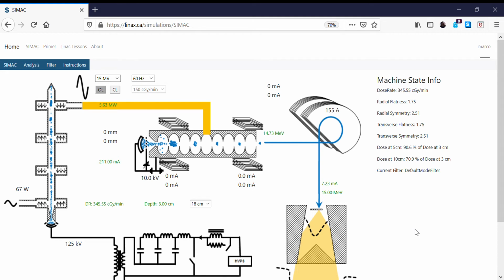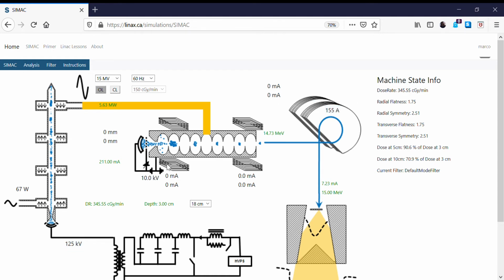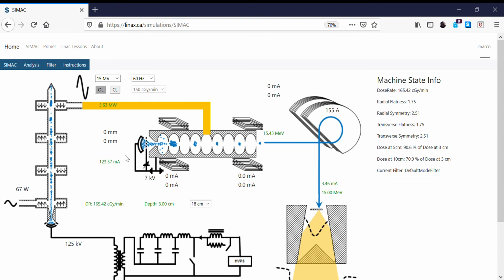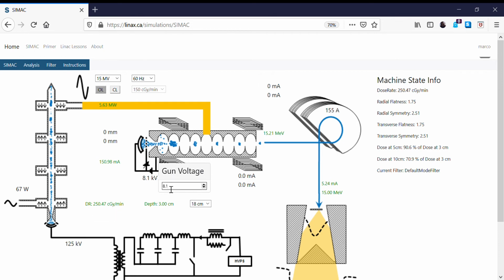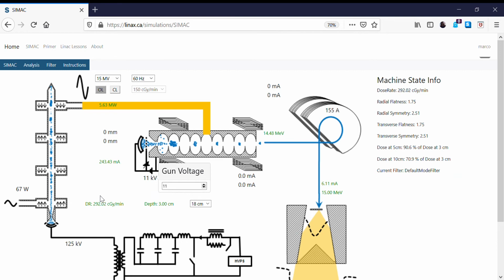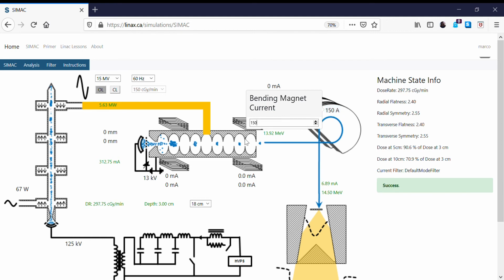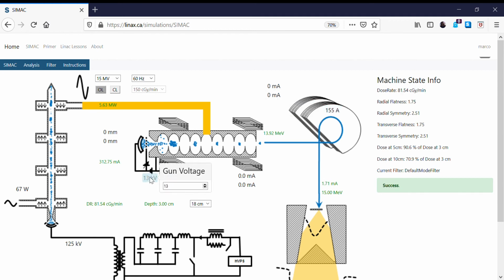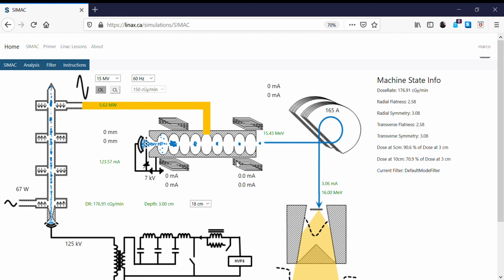Beam Loading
Adjusting linear accelerator beam energy by changing the beam current